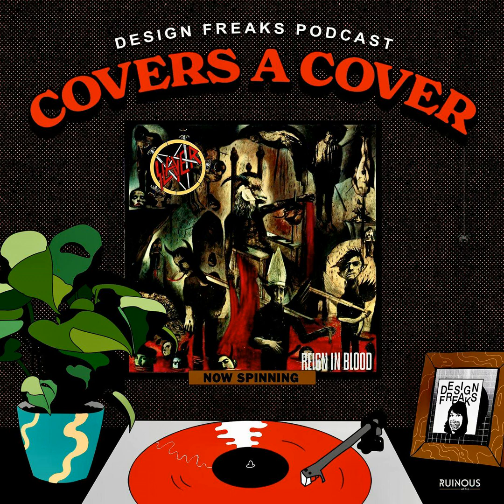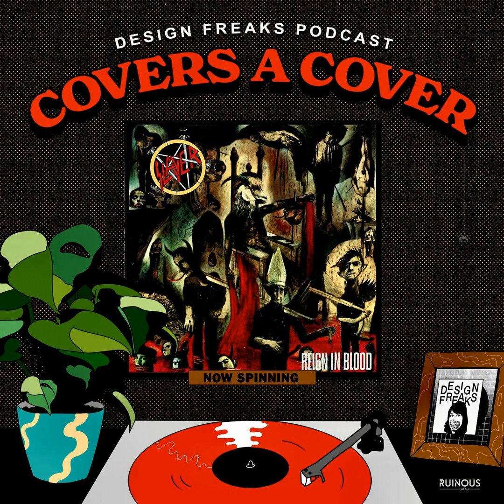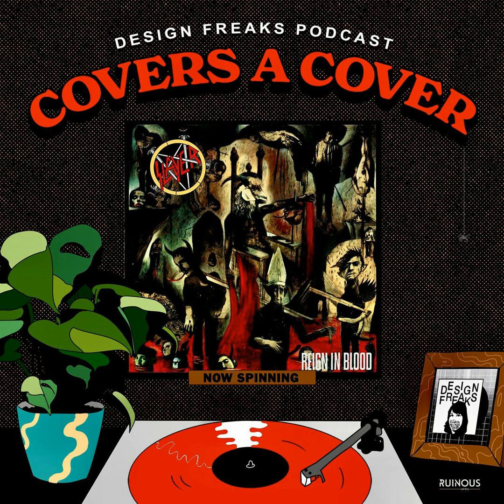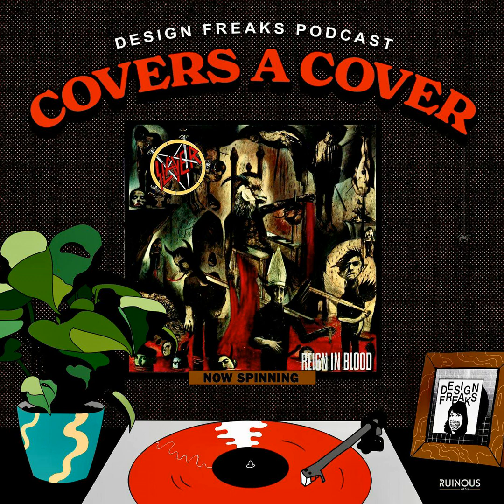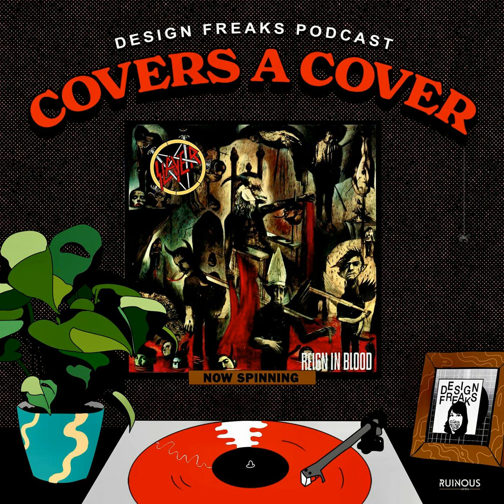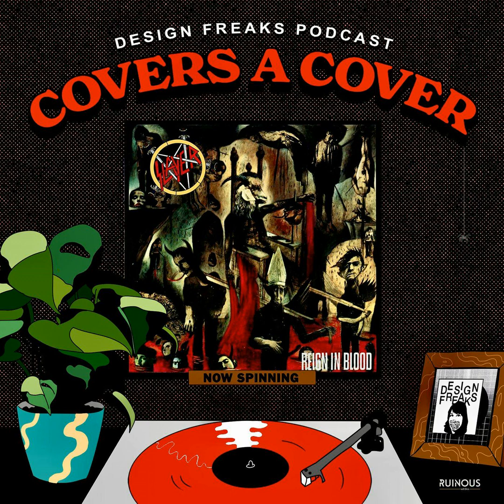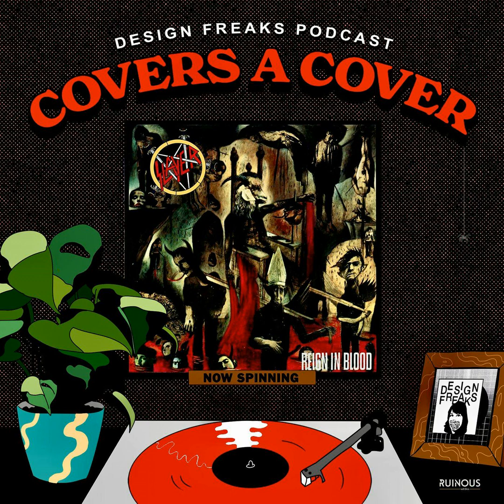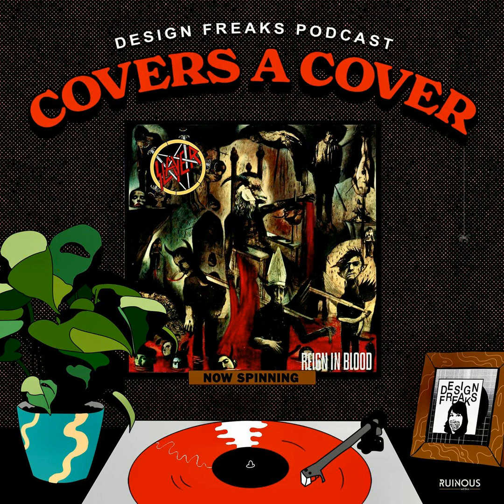REIGN IN BLOOD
In episode 69, Clarita discusses the art and design behind Slayer’s iconic Reign in Blood album packaging. Larry Carroll’s mixed media process, making pop fans “ill”, hidden erections, and of course buckets of blood!

Check it out under Design Freaks on youtube and wherever you get audio podcasts.

Theme music: "Jet in Jungle" by Damaged Bug, courtesy of John Dwyer

If you like this episode, check out KILL THE LIGHTENING OF PUPPETS: The Metallica episode. the stories behind the artwork for their first three records plus metal up your ass. Episode 23